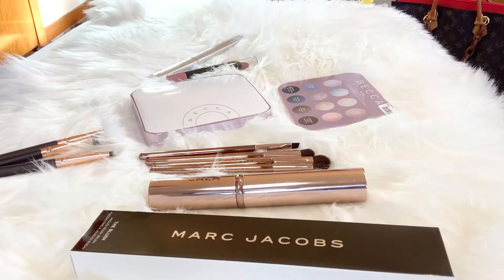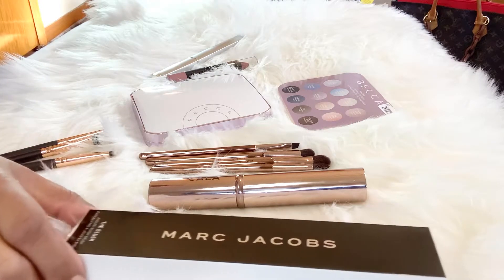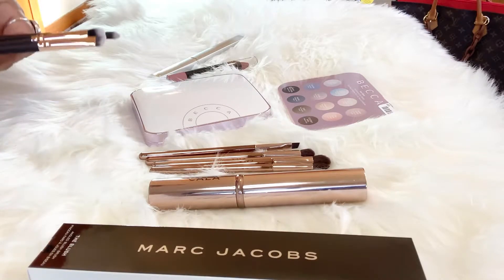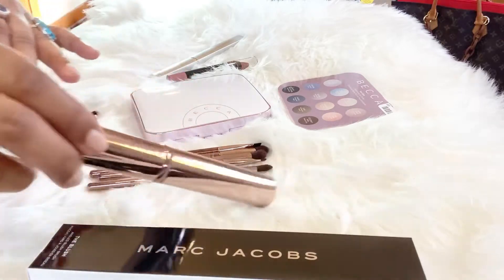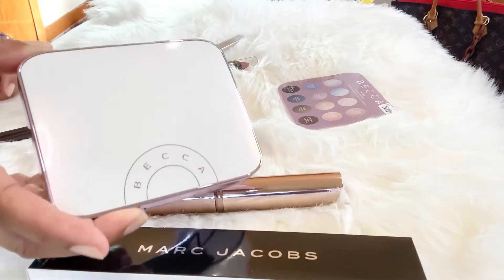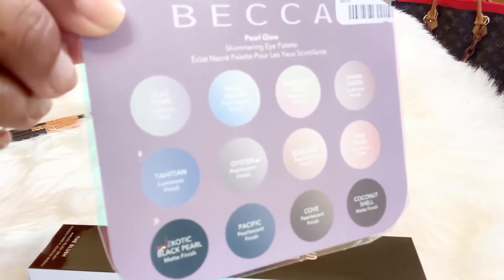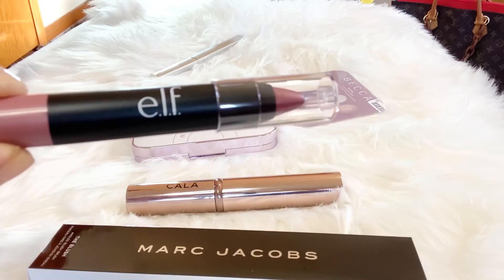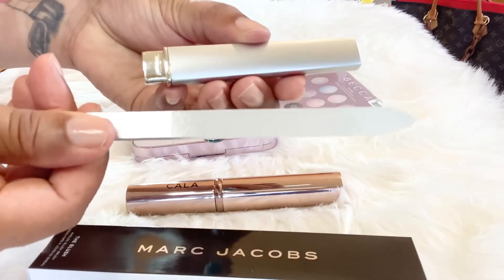TJ Maxx Small Beauty Items Haul Mark Jacobs Becca Cosmetics Eyeshadow Palette 🎨